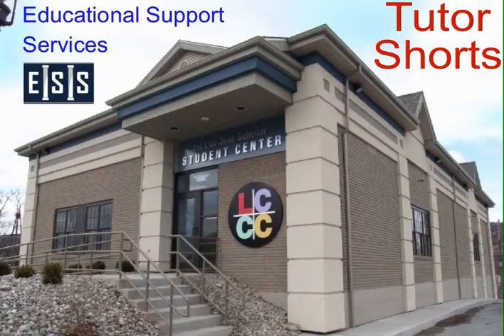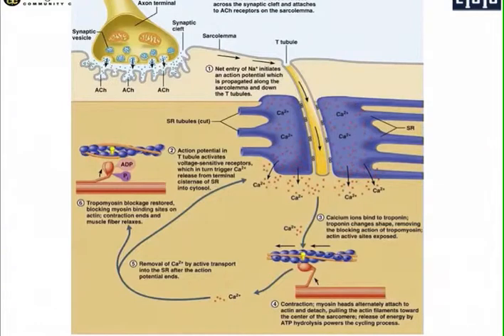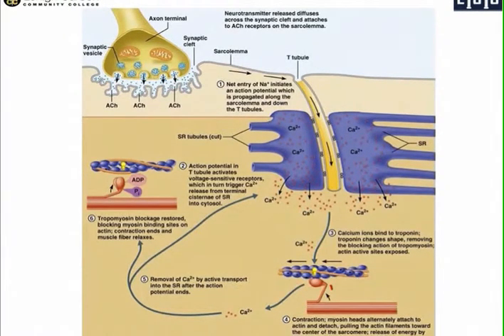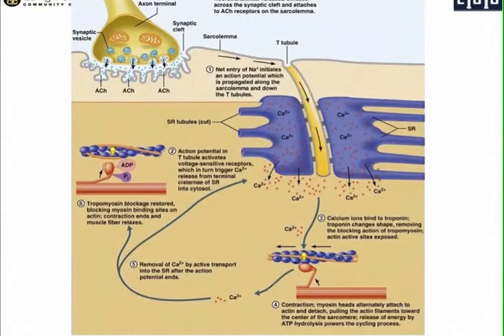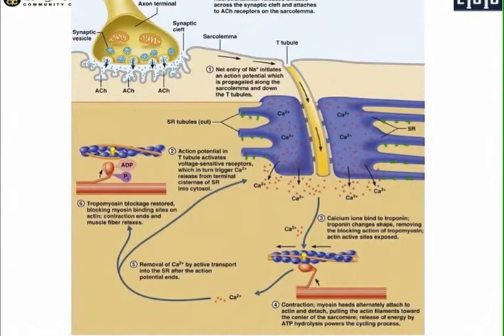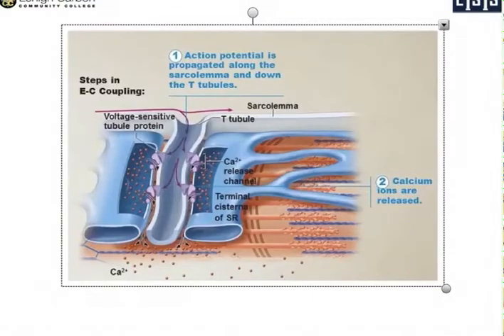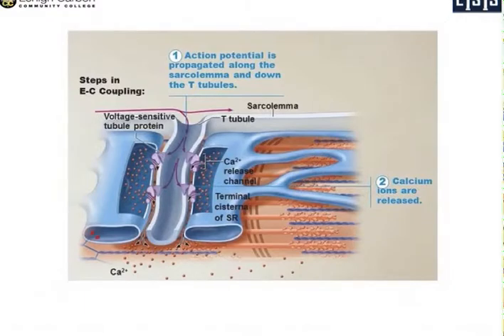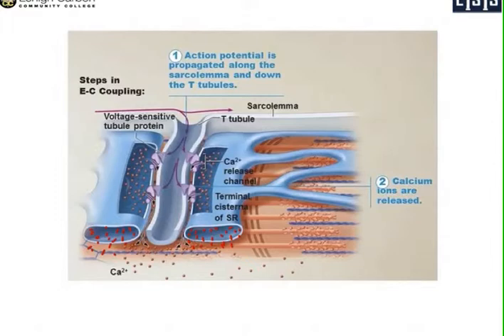Muscle Contraction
The action potential is sent from the motor neuron, starts a series of events at the neuromuscular junction which leads to an action potential being propagated along the muscle cell membrane until it reaches certain structures which will then release calcium into the muscle cell.